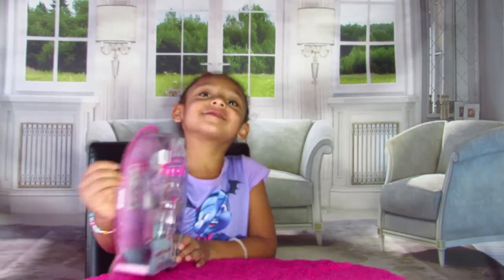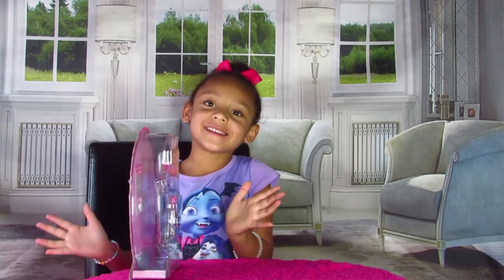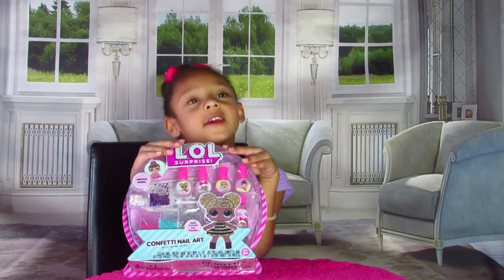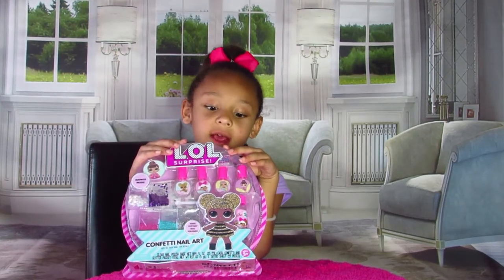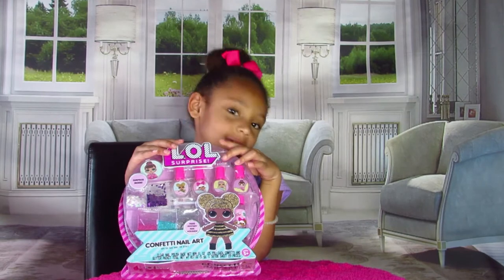LOL Confetti Nail polish 💅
For today's video 🎬 we are doing our very own LOL Surprise🎁 Glitter🌟 Confetti Nail 💅Polish.

🎀 Buy your own 👇👇👇👇